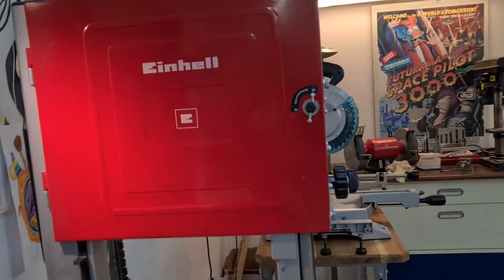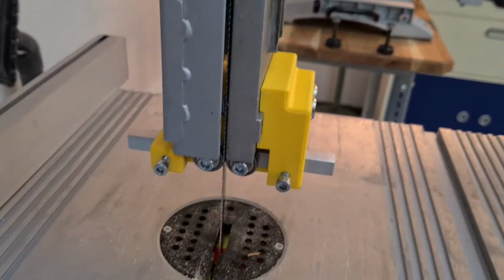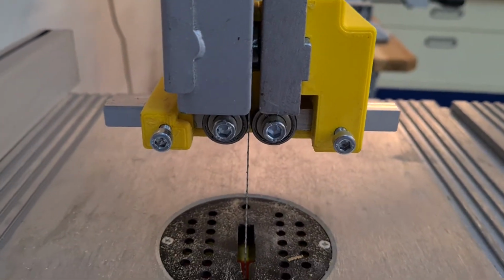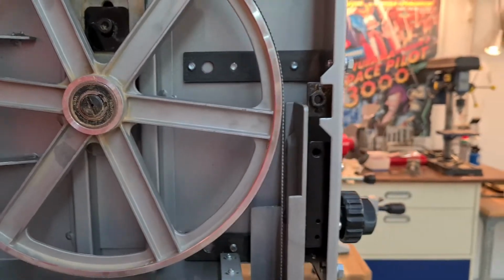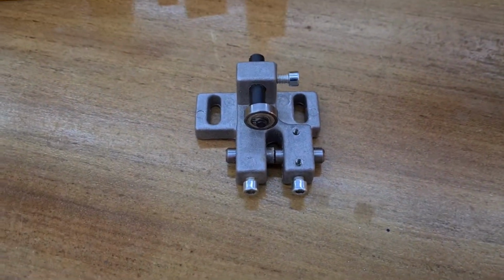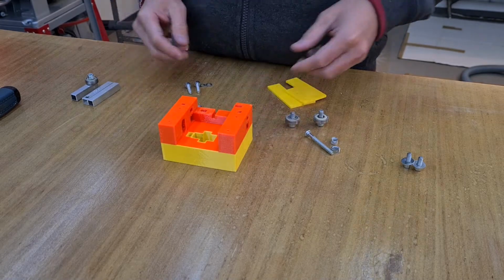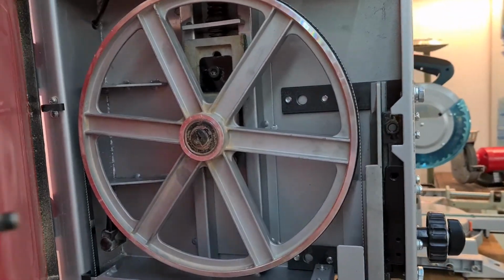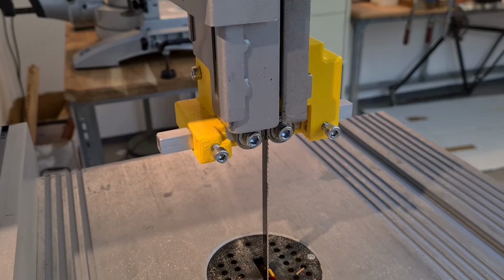Einhell TC-SB 305 U Bandsaw upgrades for 6mm & 13mm saw bands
The Saw-guards allow for better adjustment than the original and also allow for different saw widths

Other materials used:
6 pcs 6x19x6mm Ball-bearings
10x10mm Aluminum tube
Some M6 & M5 & M3 Nuts & Bolts

To fit the M6 nut into the Aluminum tube I grinded them down.

You have to modify the upper protection cover a little - cut away two parts